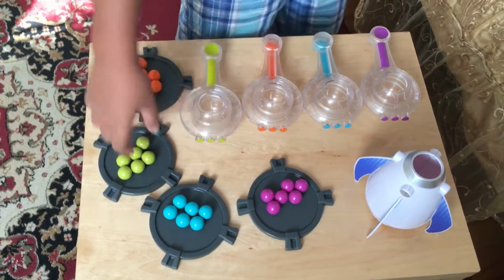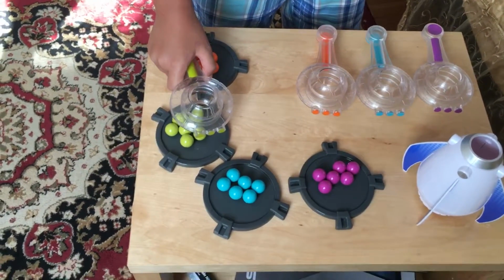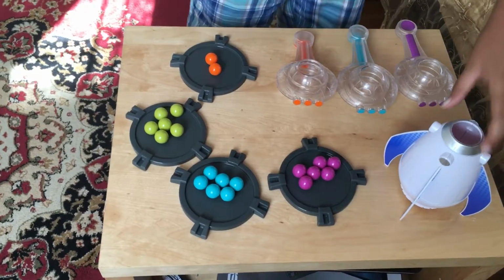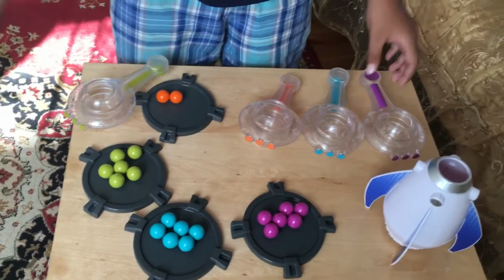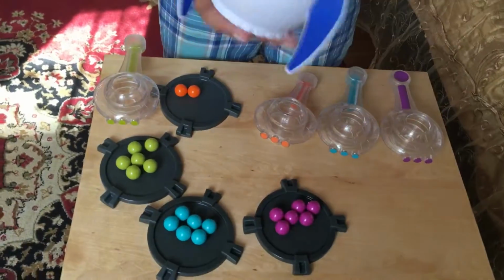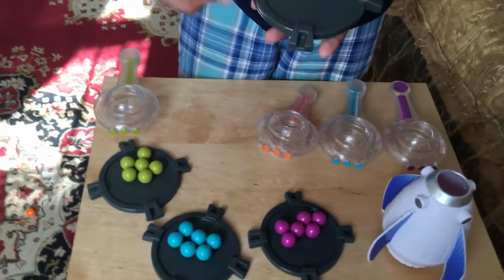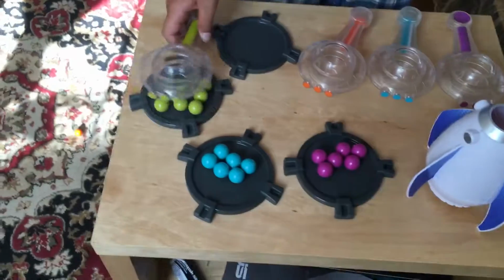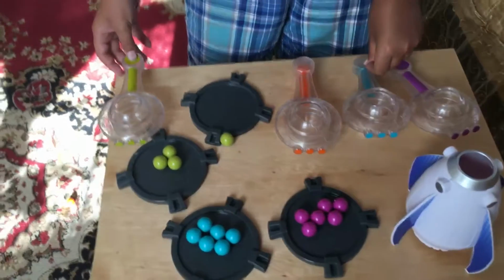Space Spinners toy review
sorry guys for not uploading vid but here